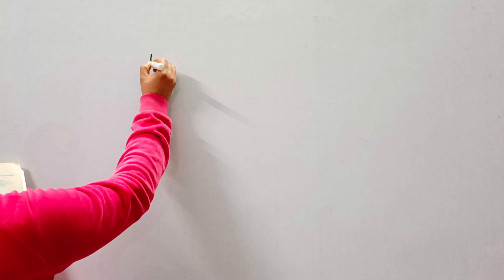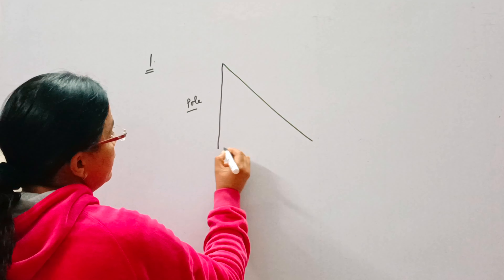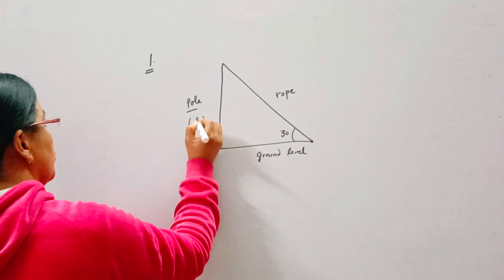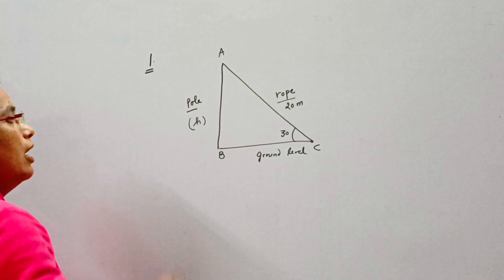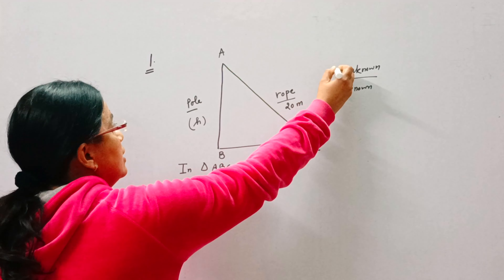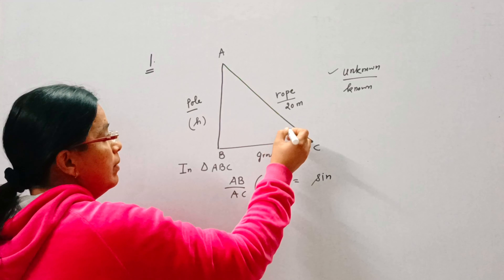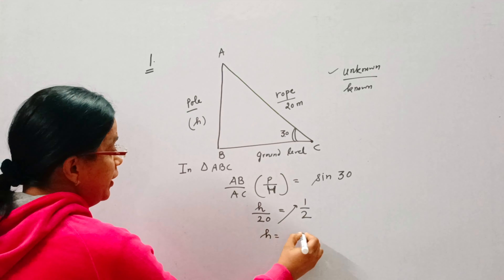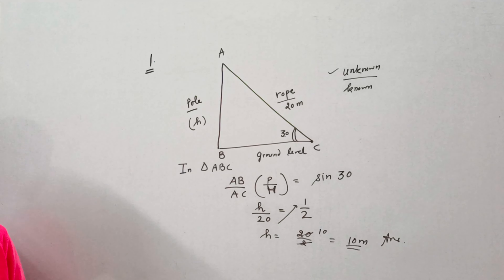Que 1 Ex 9.1 Ch 9 Class 10th maths ncert